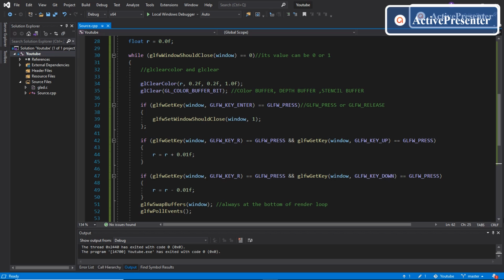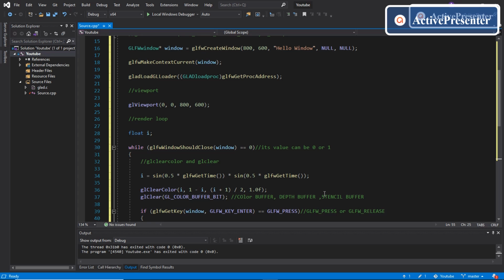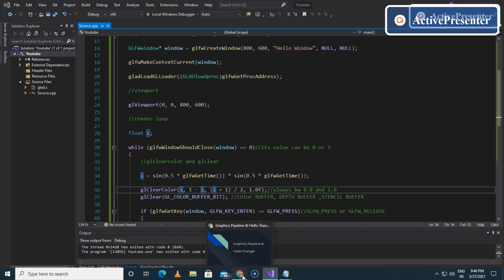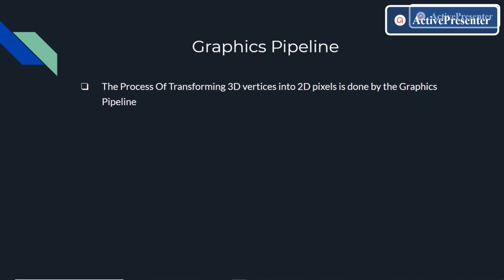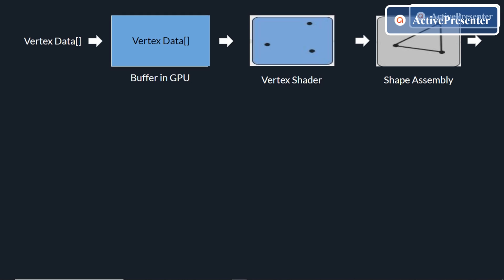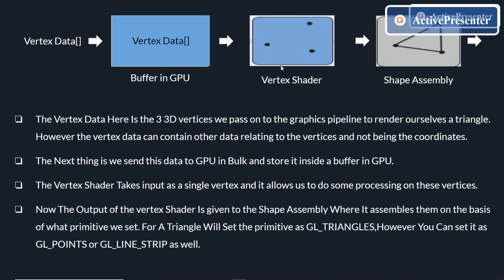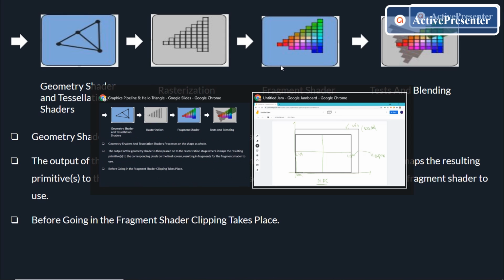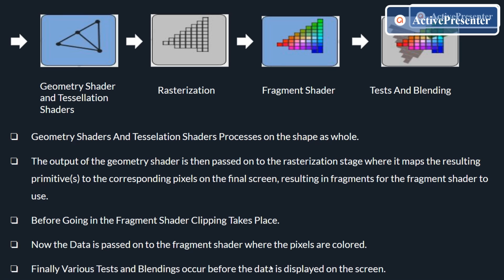C++ Modern OpenGL Tutorials : T4 Hello Triangle [Part 1/3 : Graphics Pipeline]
In this Tutorial, Learn About The Graphics Pipeline of OpenGL from where everything Starts.

because
Title : pipeline.png